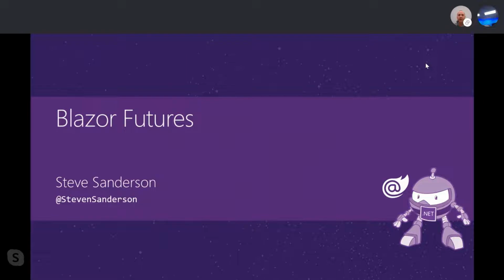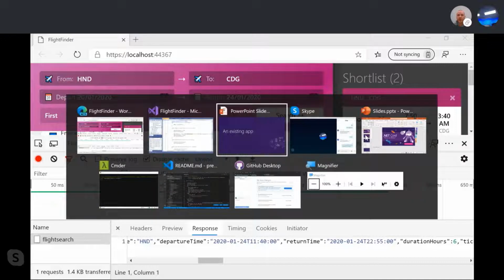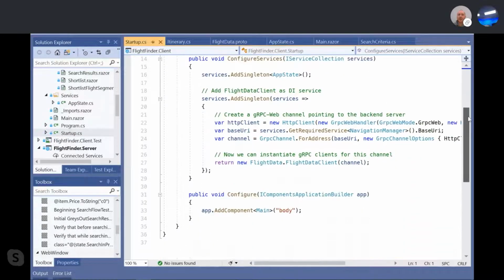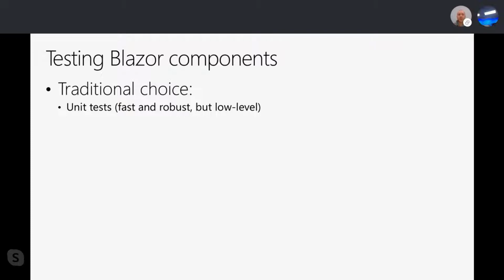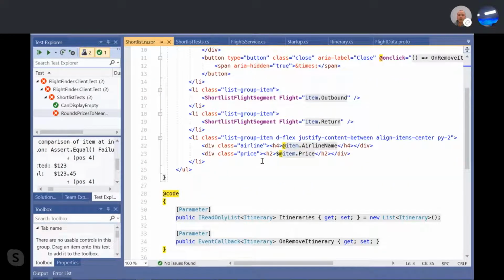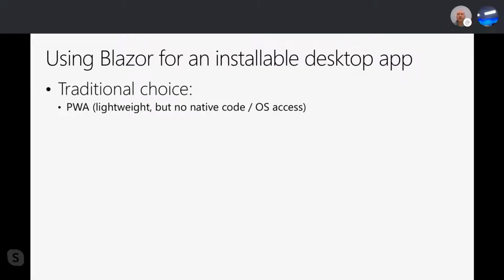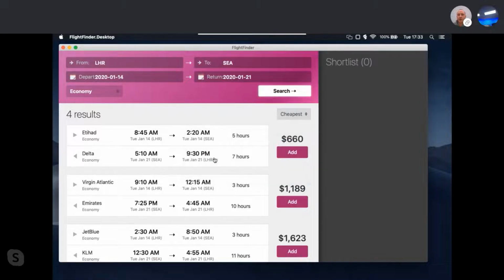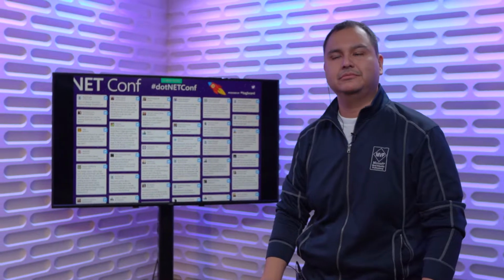Focus on Blazor Blazor Future Features